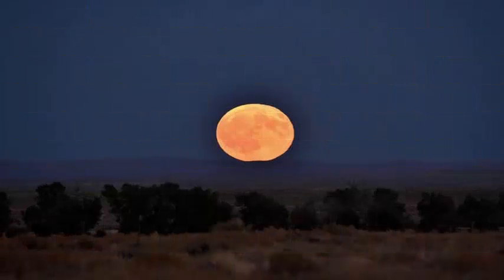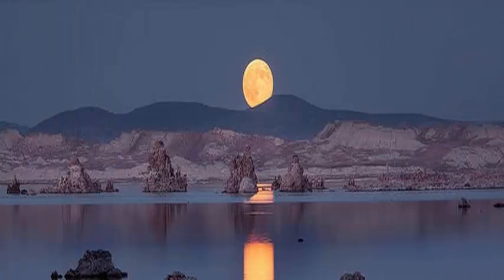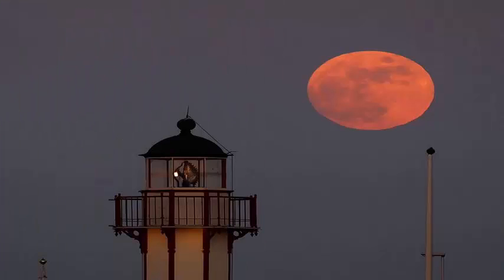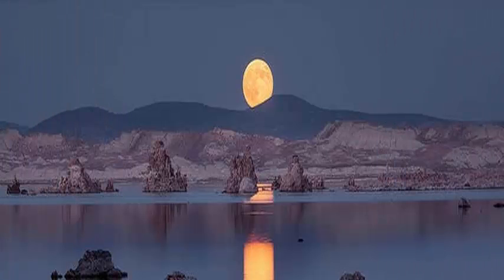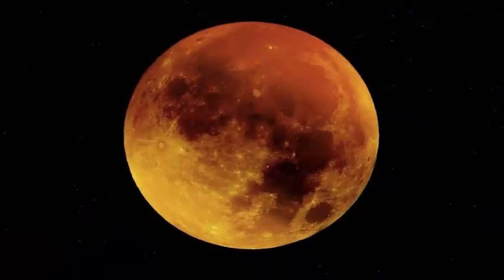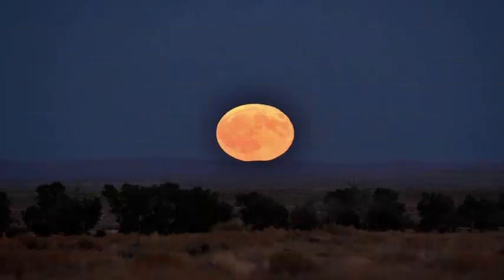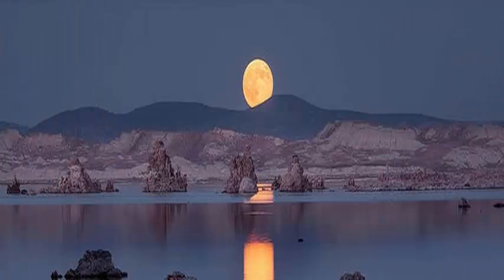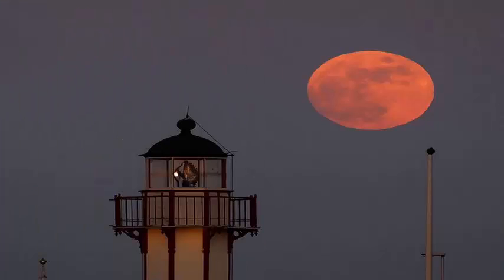Look at the moon full of corn tonight: September rises tonight.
Look tonight September 6 to see the moon full of corn shining in the sky. If you have binoculars or a telescope, you can also see the planet Neptune glowing slightly close. The moon reached its fullest phase early this morning, at 3:02 am EDT GMT 0702, but will still appear full to casual observers this afternoon. Look for it in the southern sky in the constellation of Aquarius, the water bearer. Usually, the full moon in September is known as the Harvest Moon, but this year that name is reserved for the full October moon. This is because the Harvest Moon is the full moon that falls closer to the autumnal equinox, which occurs on September 22 of this year.

Now is also the best time of year to look for Neptune, who came to the opposition last night September 5. This means that Neptune was directly opposite the sun in the sky, a point in the planet's orbit in which most of the sunlight is reflected from its surface towards sky observers on the earth, making it appear brighter than usual. Even at its brightest, Neptune is barely too dim to see with the naked eye. Binoculars or telescopes are needed to detect the distant planet in the sky, even for the sharpest observers in the darkest parts of the globe.